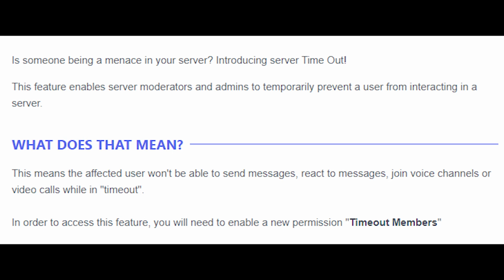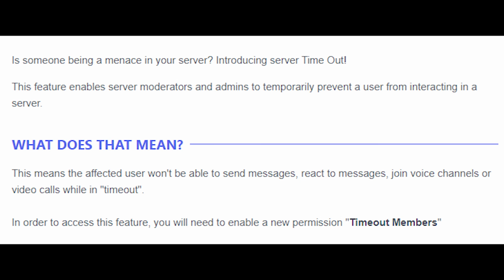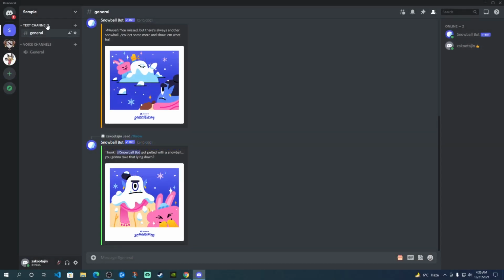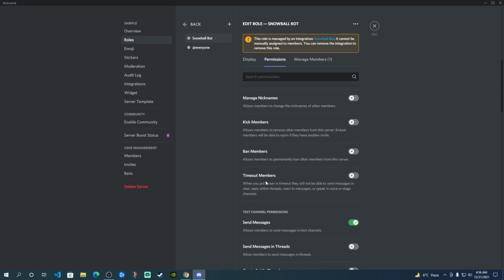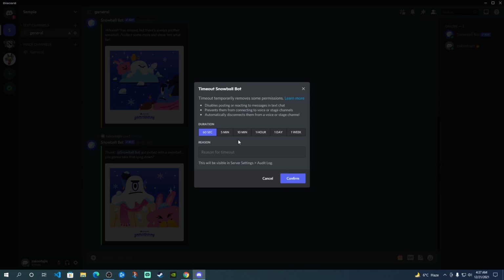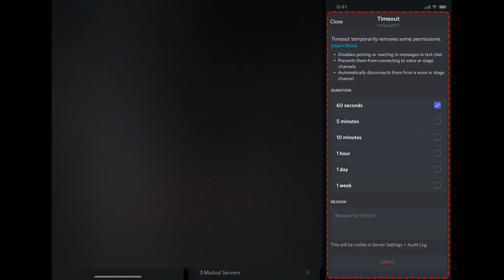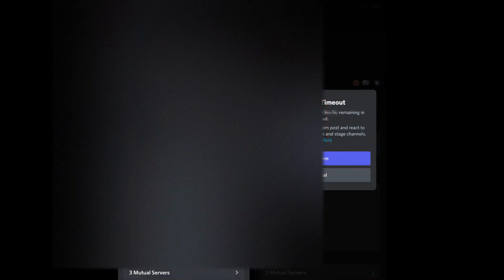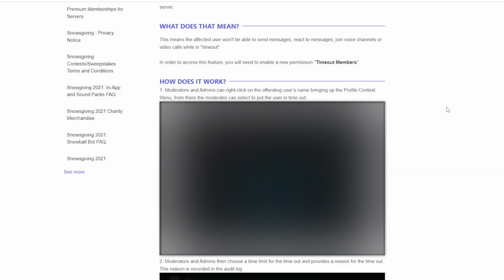Discord Timeout - How to Enable/Use Discord Timeout Feature - Discord Server Timed Out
A new discord timeout feature has been introduced by discord which enables server moderators and admins to temporarily prevent a user from interacting in a discord server.

The affected user won't be able to send messages, react to messages, join voice channels or video calls while in "timeout".

You can choose between 60 seconds, 5 minutes, 10 minutes, 1 hour, 1 day, or 1 week as time limits.

I've explained the following in this video:

What is discord timeout feature?
how to enable discord timeout
how to use discord timeout
how to timeout a user in discord
how to remove timeout in discord
how to use discord timeout in mobile app
how to remove timeout in discord mobile app
discord time out